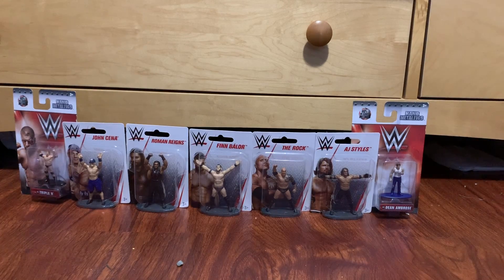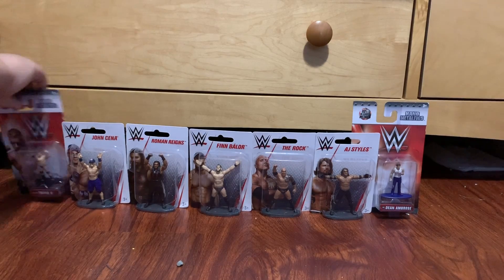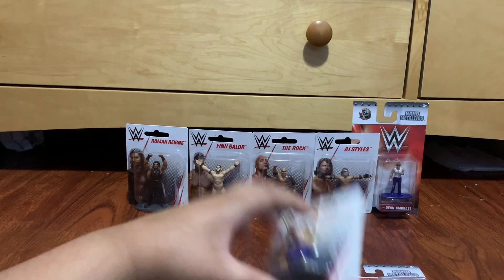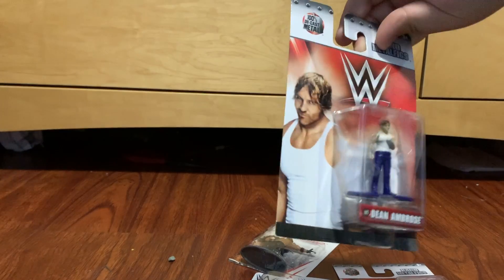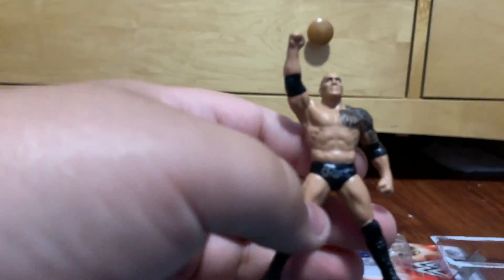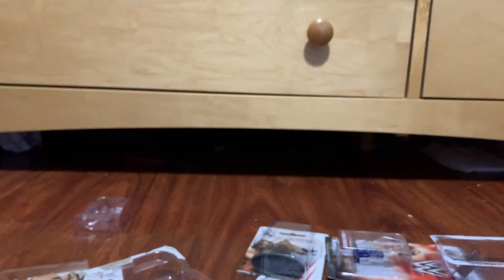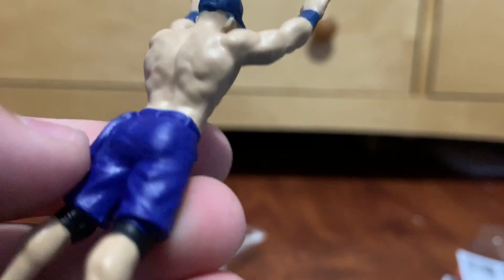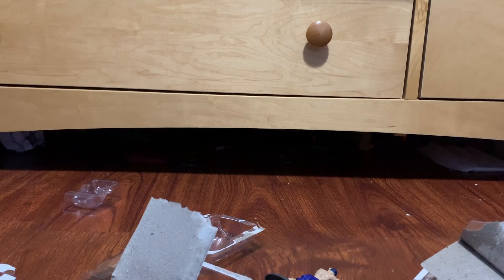WWE Mini Figure Haul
Let me know if you guys like the editing in the comments below!!